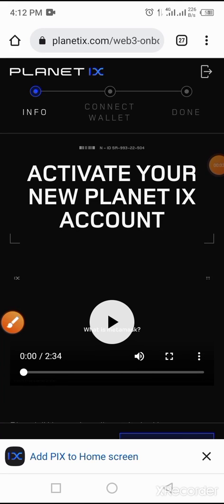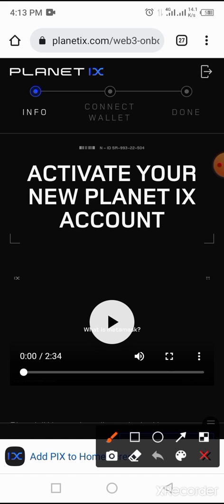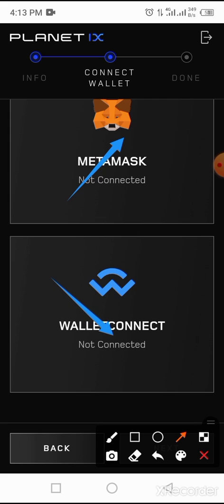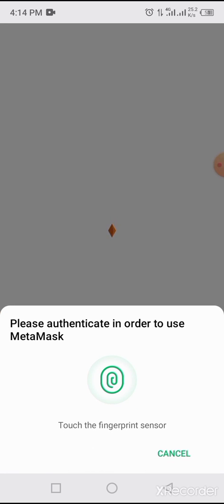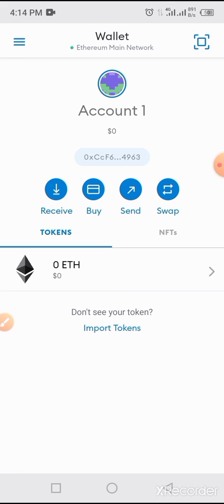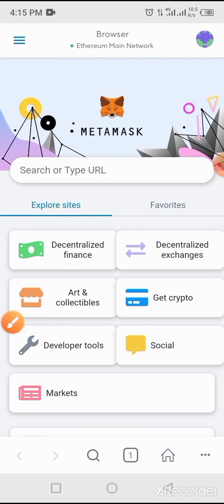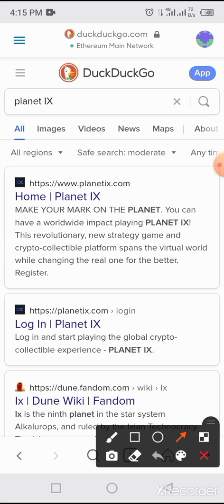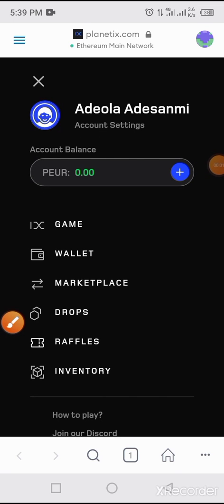Connect Planet IX to MetaMask on Android Smartphone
Connect Planet IX to MetaMask, complete step-by-step guide